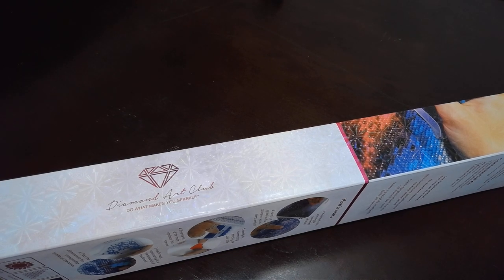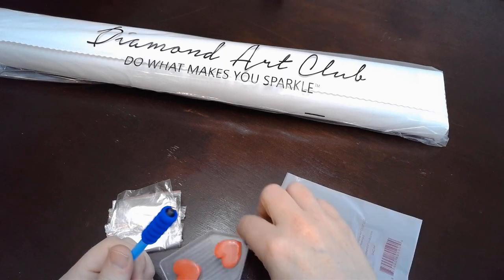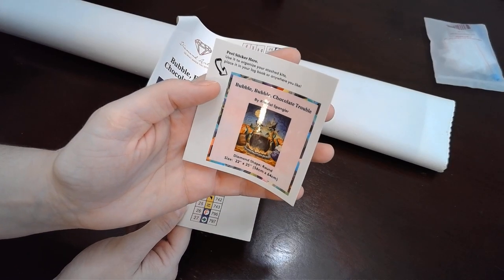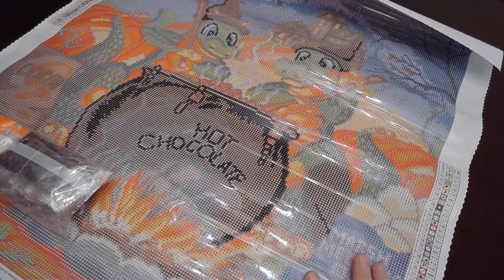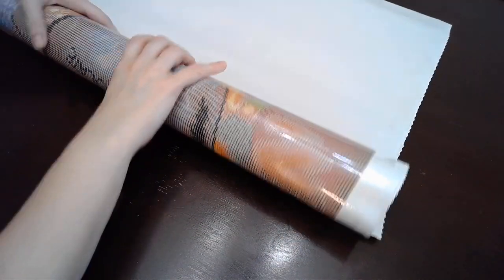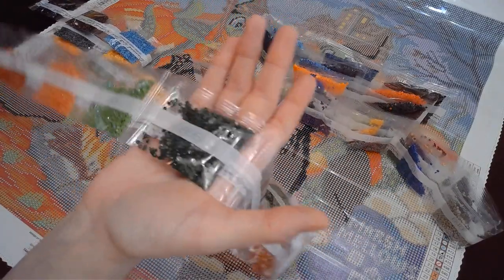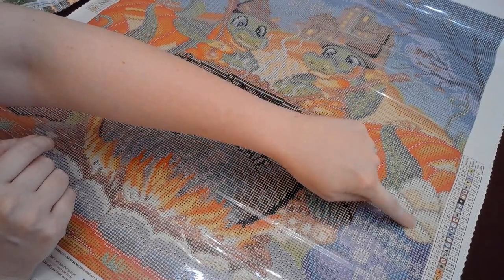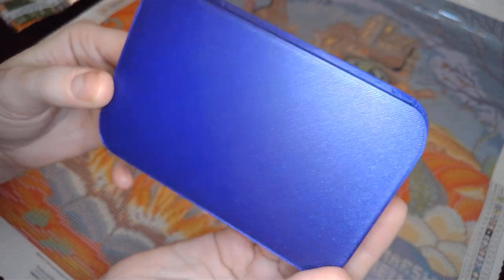Unboxing Bubble, Bubble, Chocolate Trouble from Diamond Art Club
I also show the one of a kind print by Randal Spangler that I won from the recent draglingsandbooks event! I can't wait to do this one for dpfestivalofwitches and drillsandchills2021. Are you going to be participating in either of these? Be sure and check out our 1,000 YouTube subscriber video as the 2nd keyword is included in this video.

Draglings and Books group: 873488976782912. There will be an event in November.